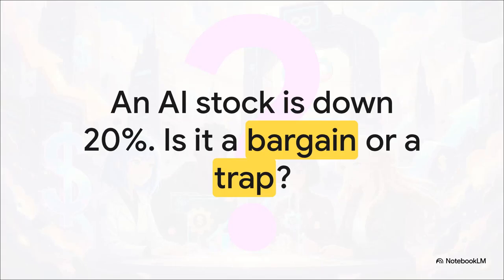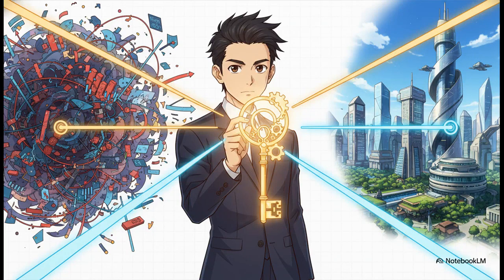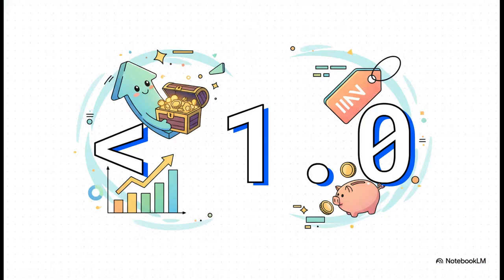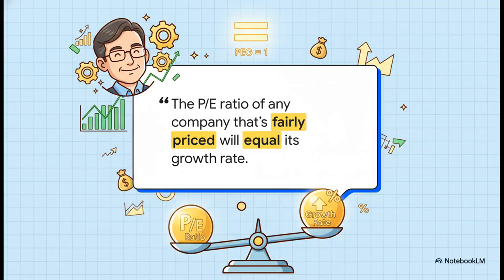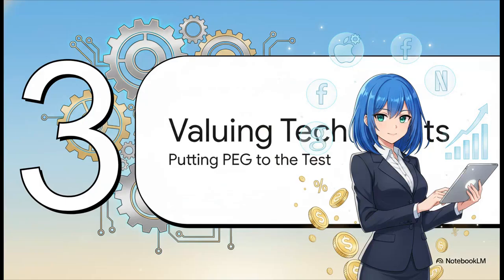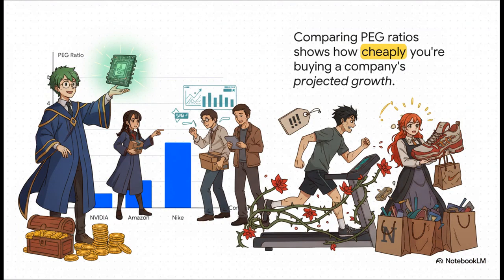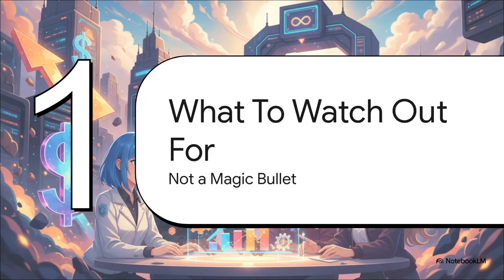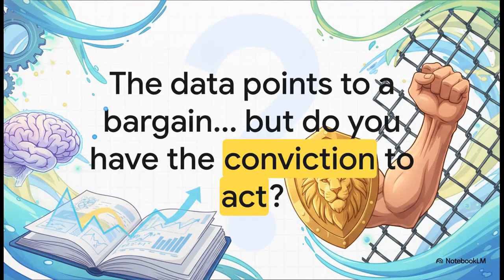The 1 Metric Two Investing Legends Used to Crush the Market (PEG Ratio)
Mastering the PEG ratio is like uncovering the "holy grail" of growth investing—a metric famously championed by legends like Peter Lynch and Jim Slater to identify elite companies trading at a discount to their future earnings power. By applying this "Growth At A Reasonable Price" (GARP) framework, I’m breaking down why my core "AI Fortress" holdings—NVIDIA, Meta, and Broadcom—are currently flashing strong accumulation signals despite the broader market noise. Even as an existing shareholder with a firm buy-and-hold conviction, the current PEG valuations suggest these AI infrastructure giants remain fundamentally undervalued relative to their massive projected growth trajectories, making them my primary targets to load up on in the coming months.